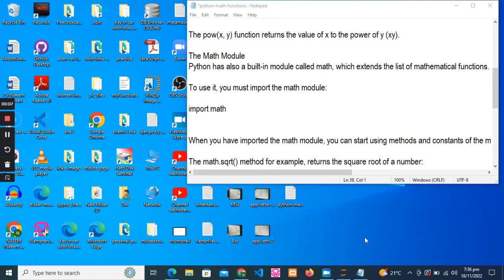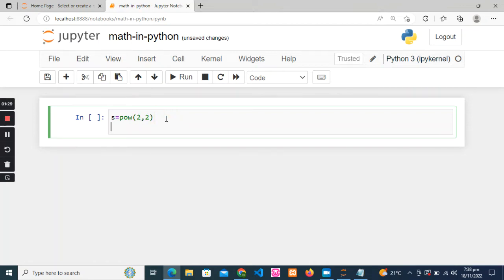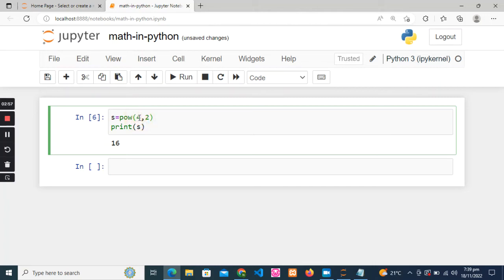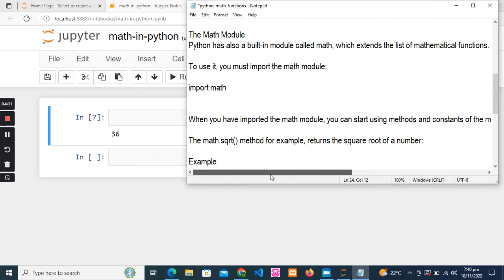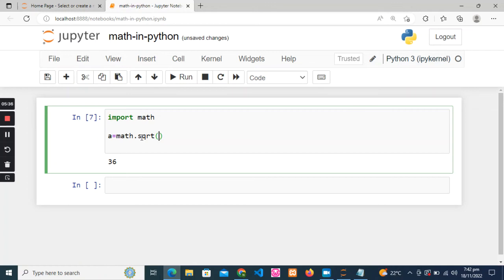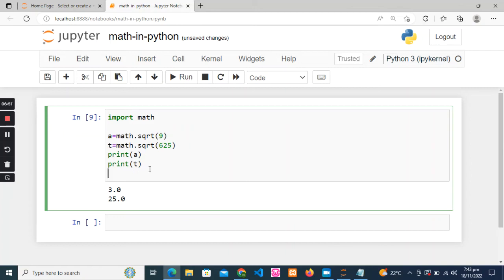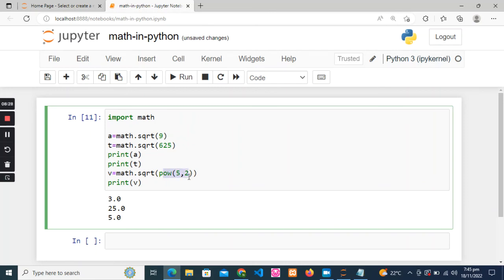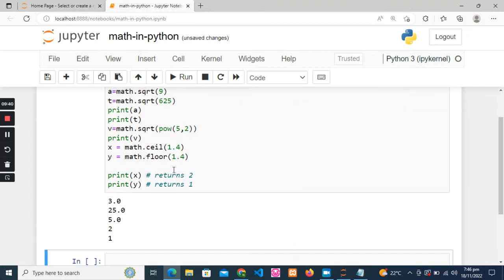Math Module In Python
In this video  import of math module and pow() methods is discissed and by watching this video you will be able to use import of math module,pow() method and ceil() methods in math calculation by using python 3